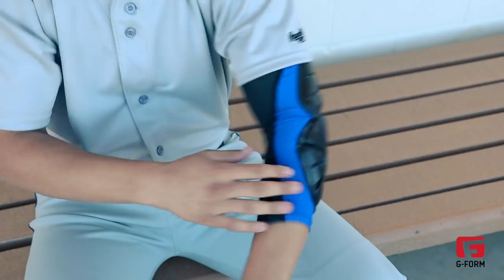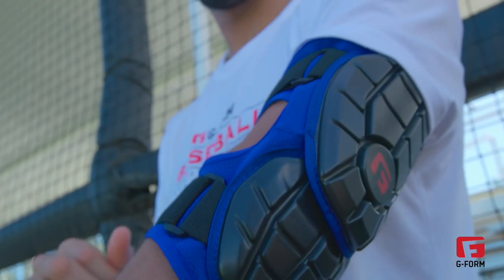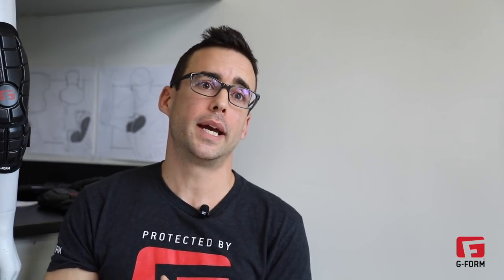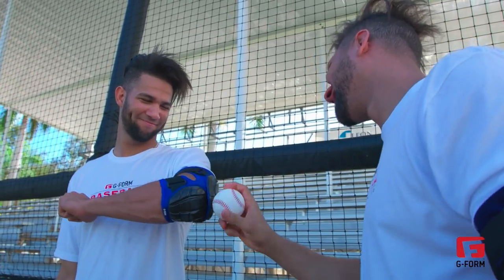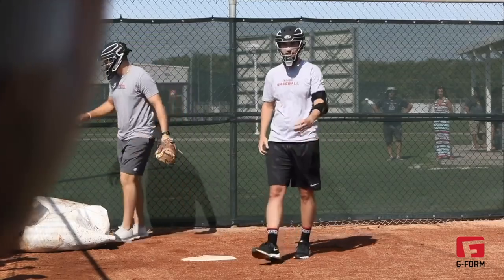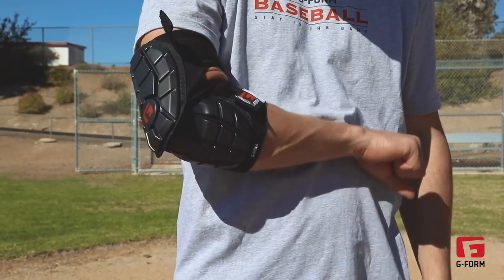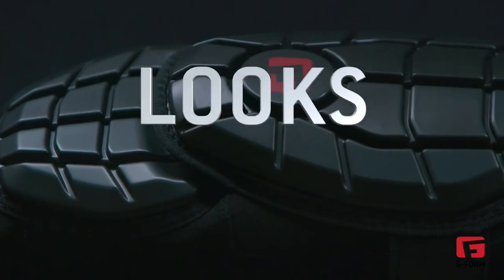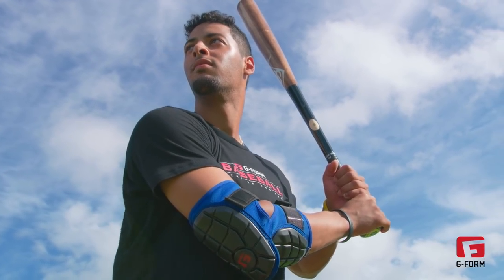G-Form Baseball Elite Batter's Elbow Guard - Product Video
Made for players. Designed by players. G-Form baseball spoke to baseball players from the little league to the big league to design and elbow guard that was made to the exact specifications of players. It is exactly what they want to dominate every at bat.

It's ultra-comfortable, easily removable and adjustable, has no molding process, and can stand up to the hardest hits to keep you protected and in the game. Elbow Guards just got batter.